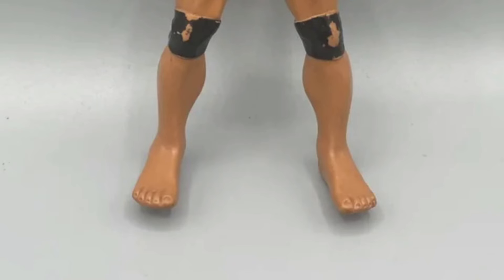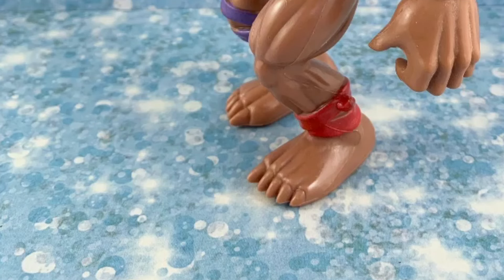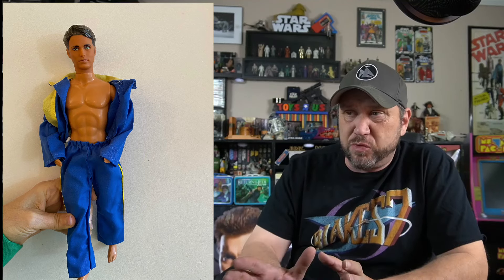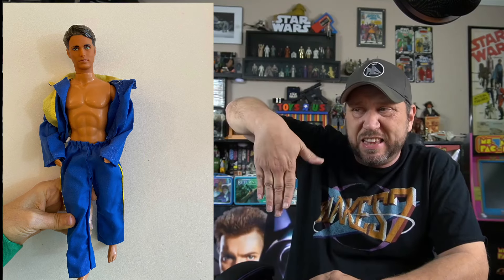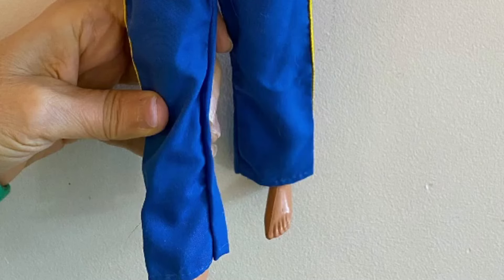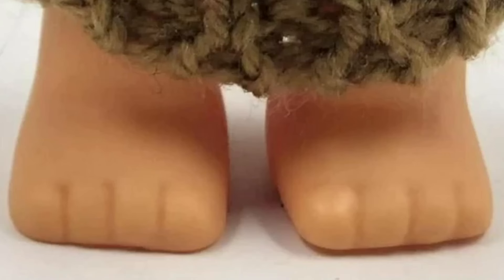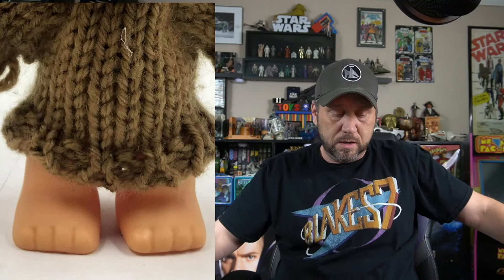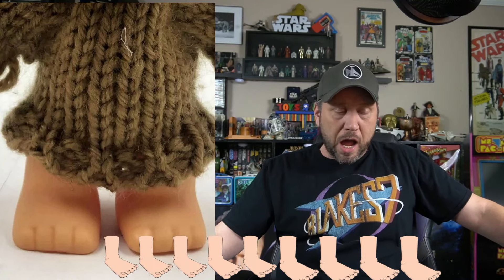Weird Action Figure Feet!